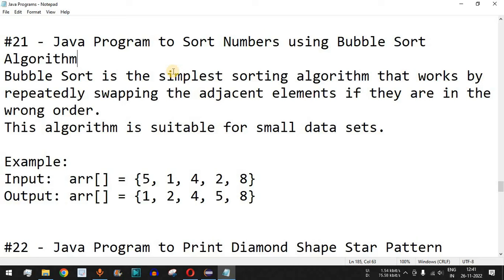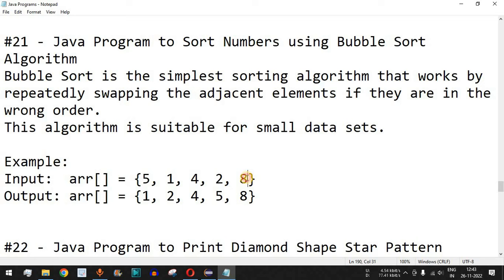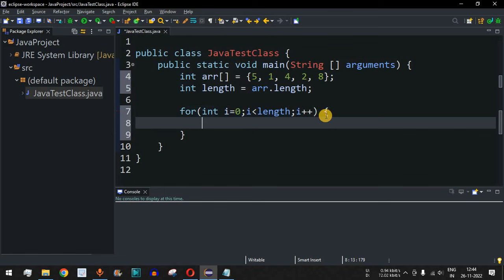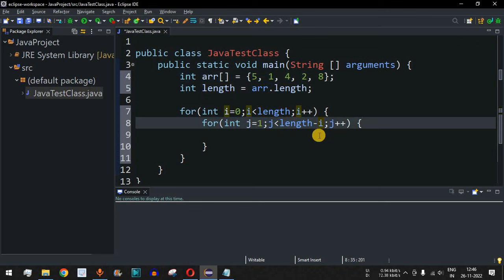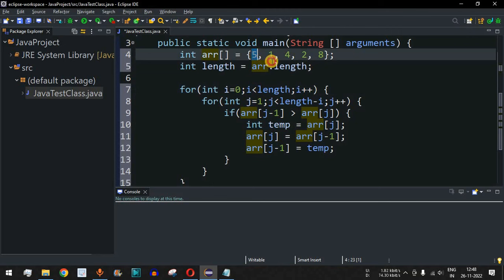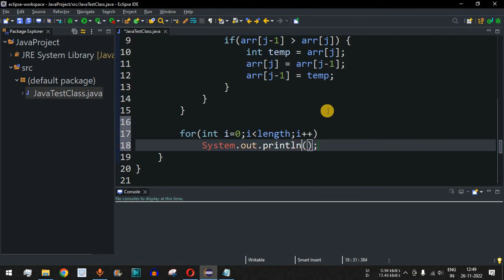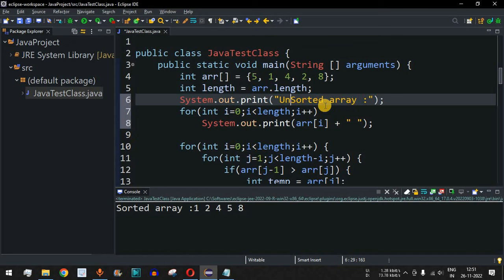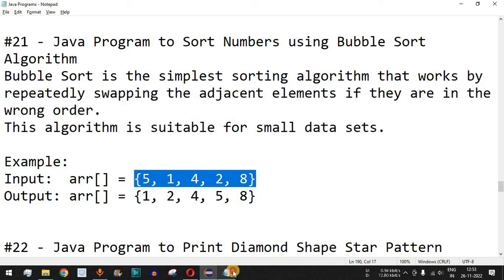Java Program #21 - Sort Numbers using Bubble Sort in Java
Java Program to Sort Numbers using Bubble Sort Algorithm | Programming for Beginners
In this video by Programming for Beginners we will learn to write Java Program to Sort Numbers using Bubble Sort Algorithm, using Java Tutorial videos.

Bubble Sort is the simplest sorting algorithm that works by repeatedly swapping the adjacent elements if they are in the wrong order.
This algorithm is suitable for small data sets.

Example:
Input:  arr[] = {5, 1, 4, 2, 8}
Output: arr[] = {1, 2, 4, 5, 8}